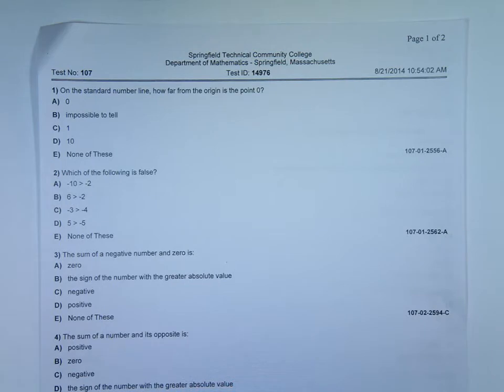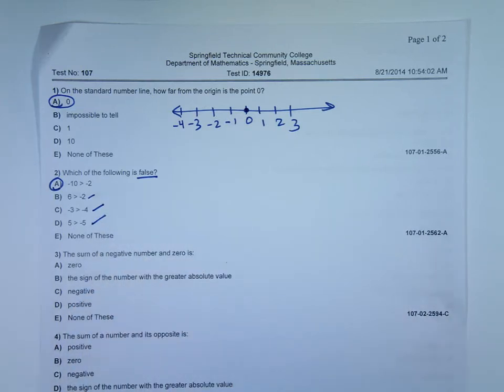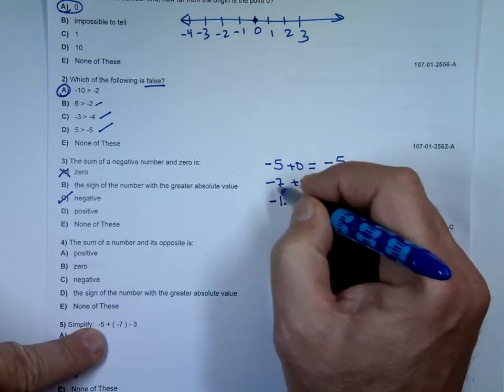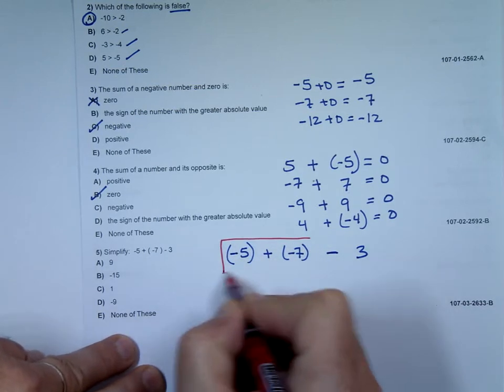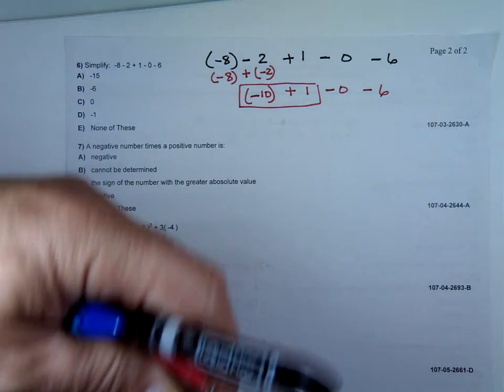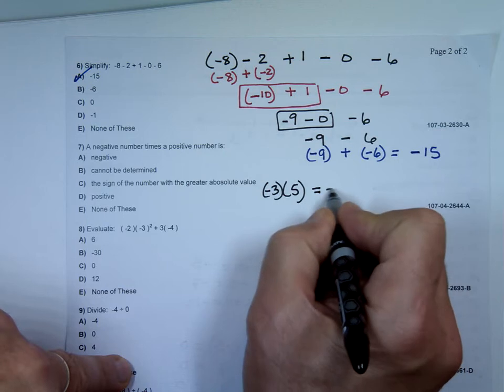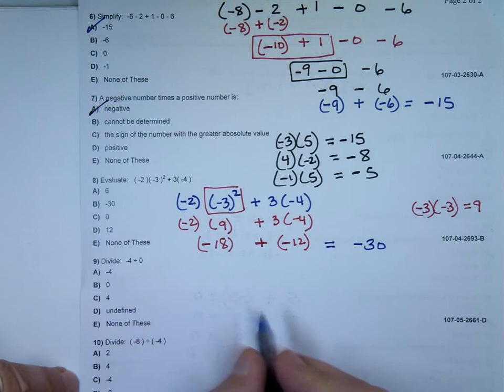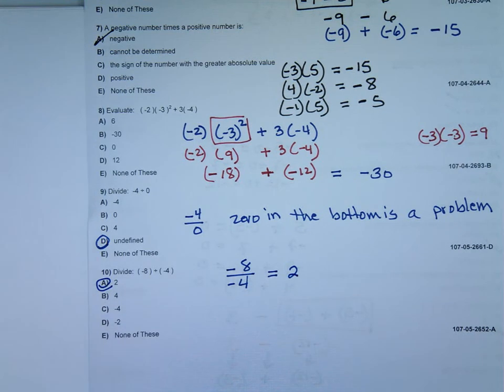Chapter 7 - Practice Quiz